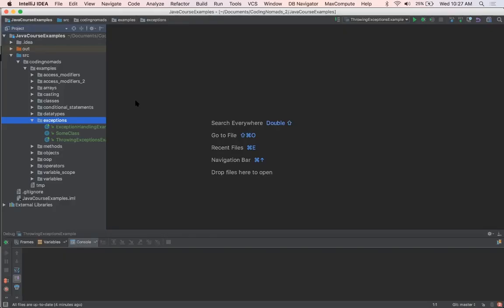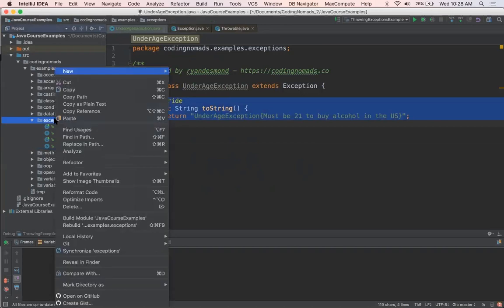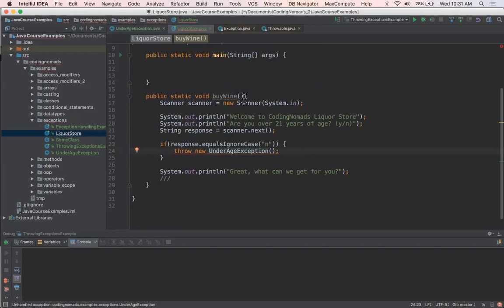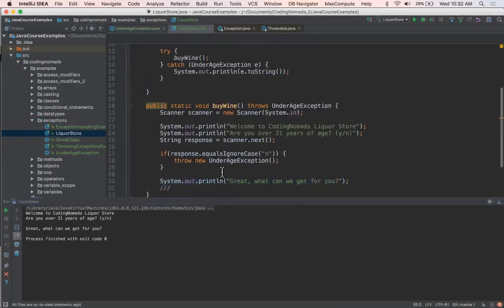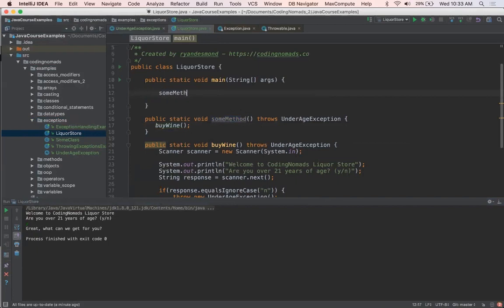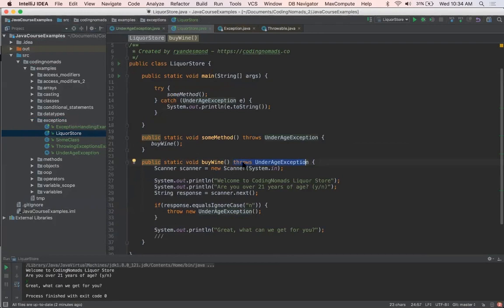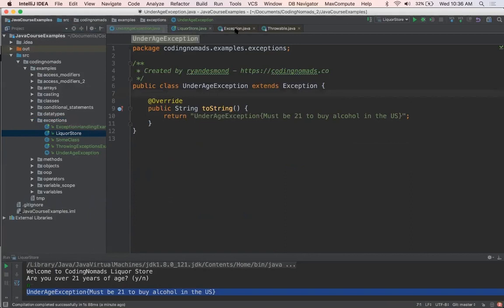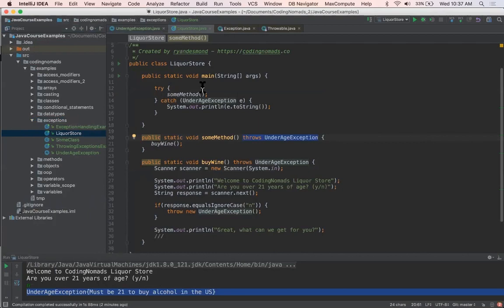Java Exception Handling Part 4: Custom Exceptions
In this tutorial we show you custom exceptions, which are very simple.